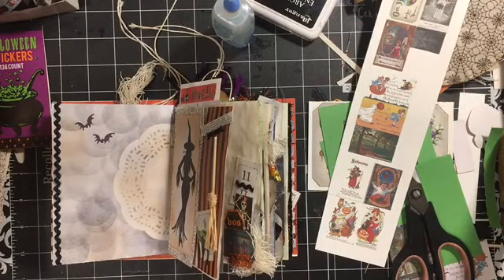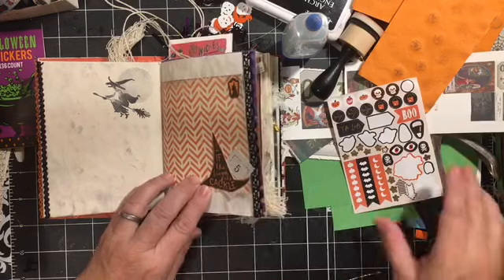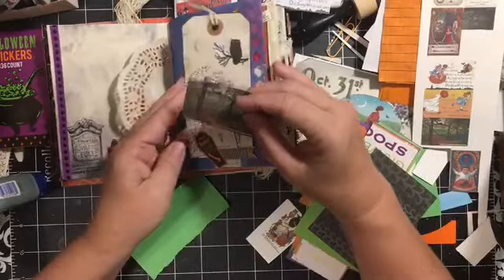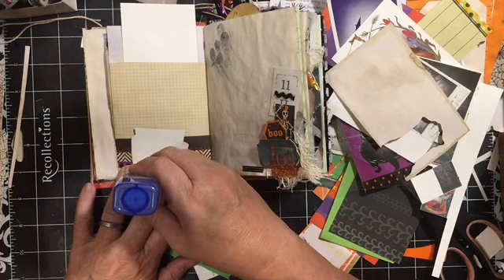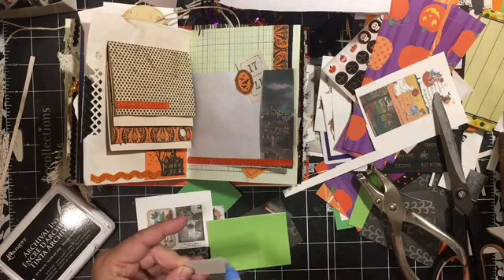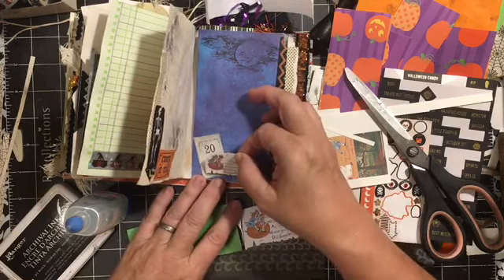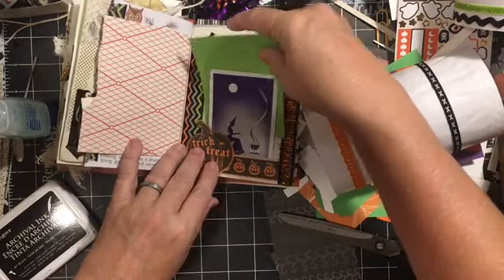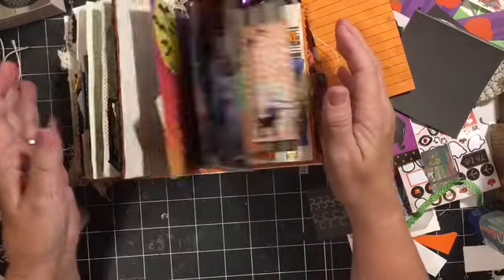Embellishments for the mini Halloween junk journal